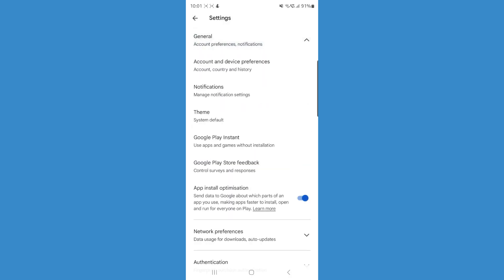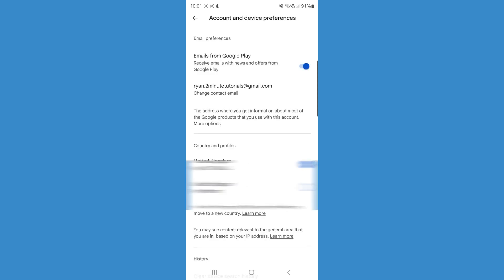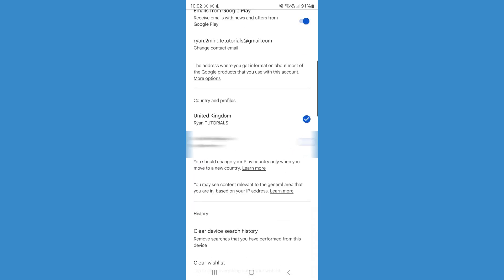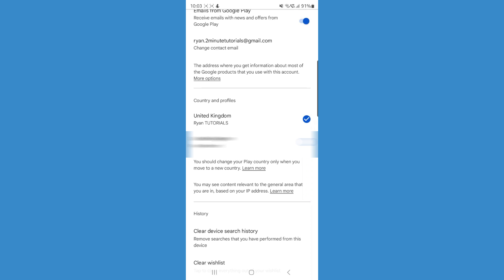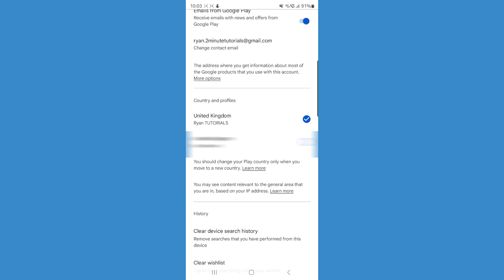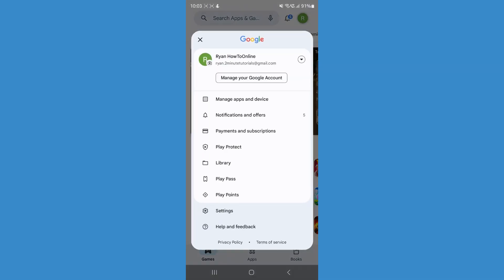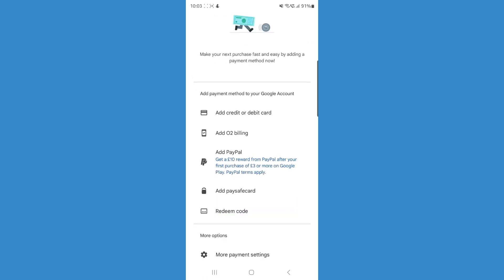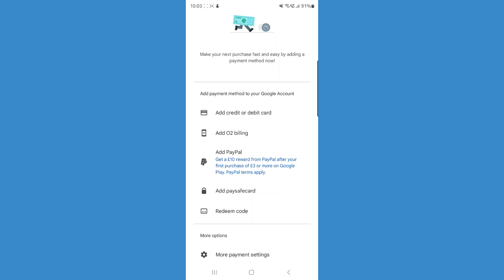How to Change Country in Google Play Store - Full Guide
Today, I show you how you can change your country on your Google Play Store